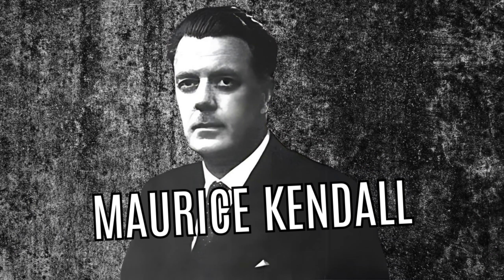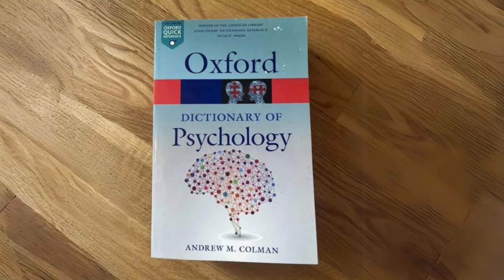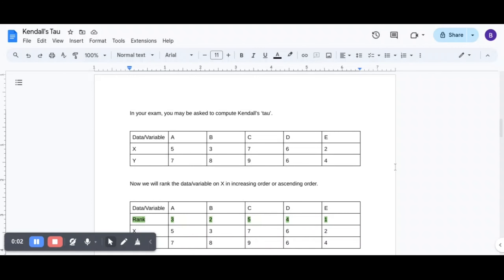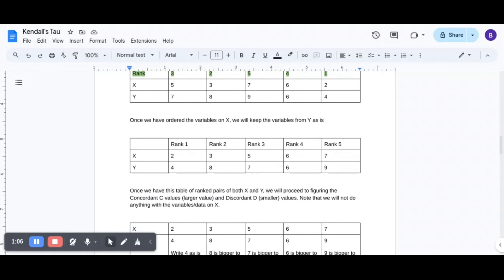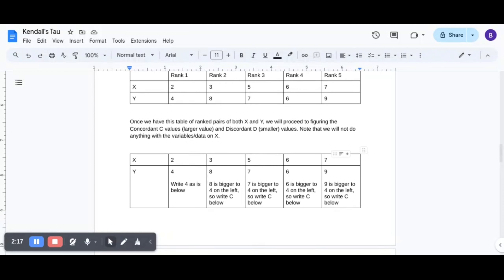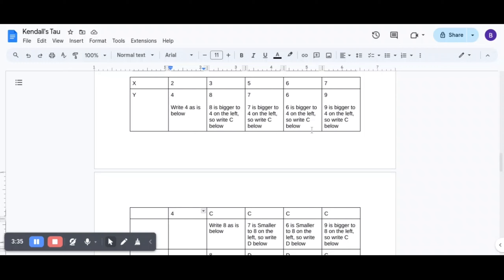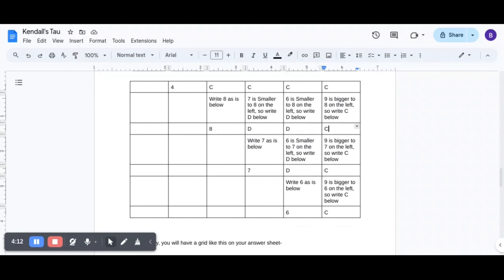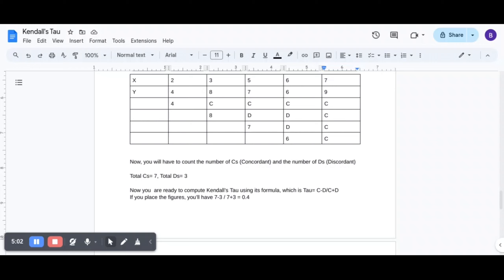Study With Me: Kendall's Tau Explained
Study with me KendallsTau as I prepare for Statistics in Psychology for IGNOU MA Psychology Term End Exam. Understand the concept, its origin and application in psychology. No prior mathematical experience required.

If you find the video interesting, help me grow. | Share | Comment

You can also Google me for more.